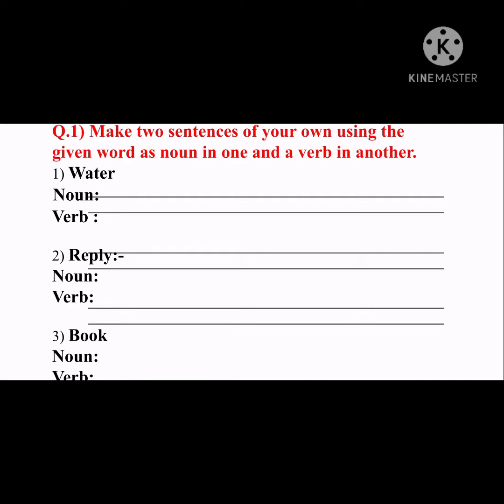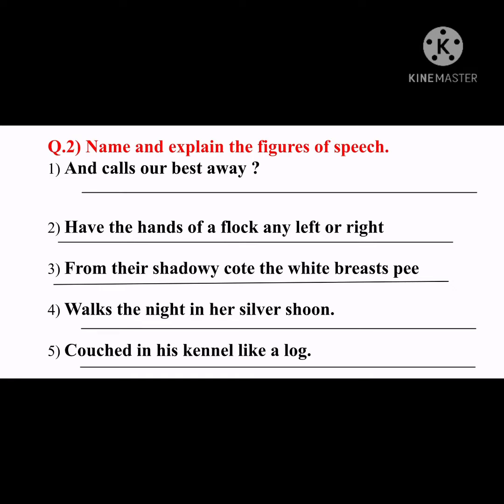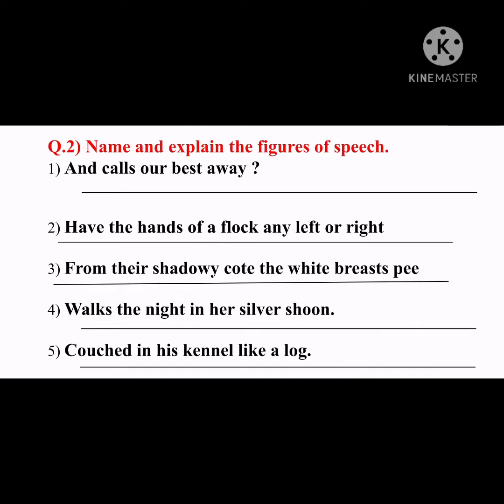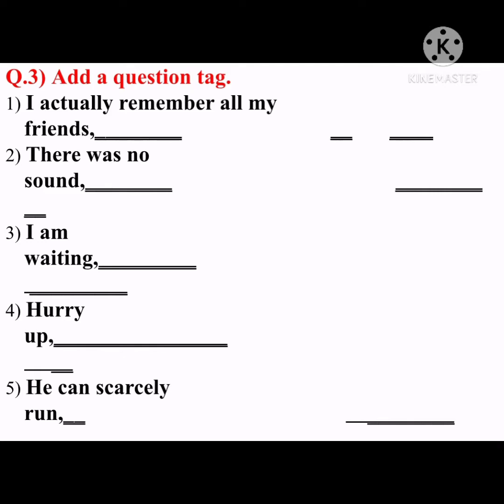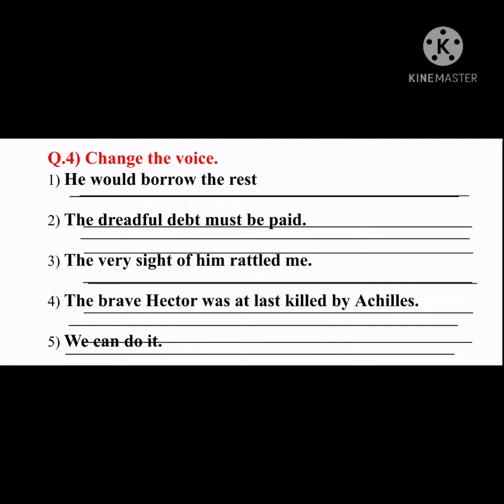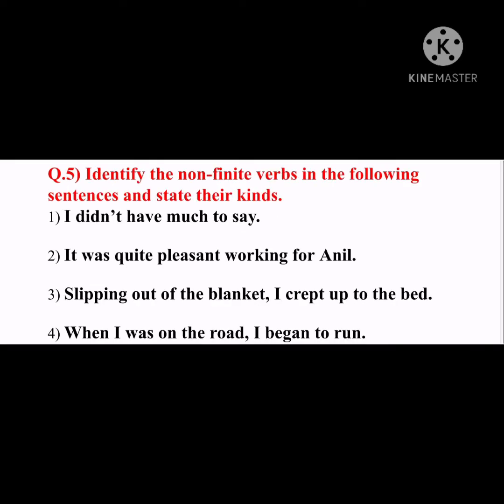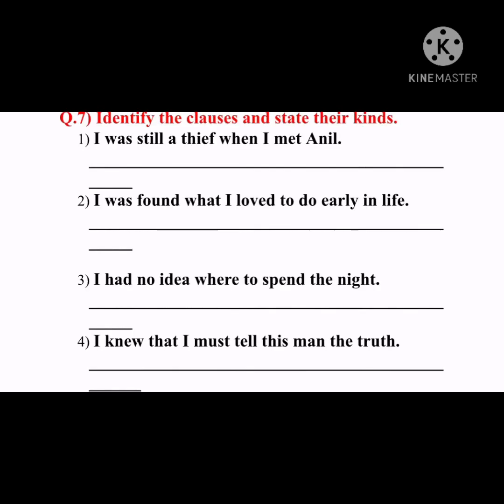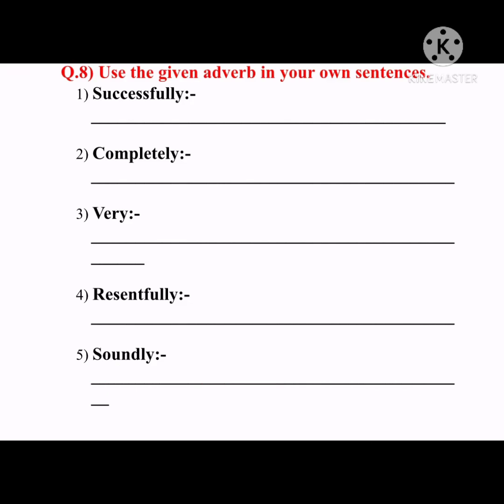Std 9th Work Sheet No 8